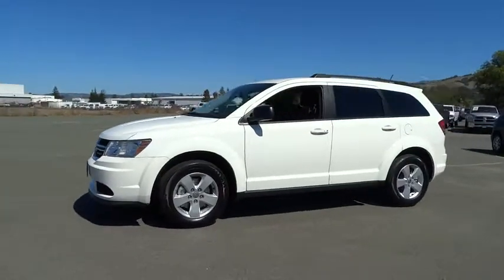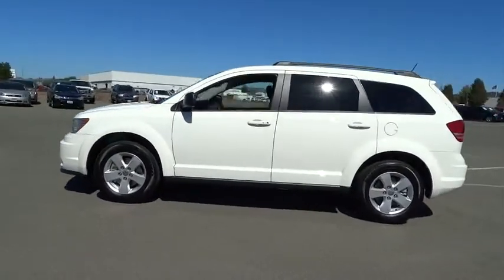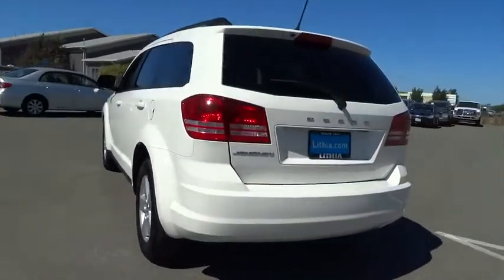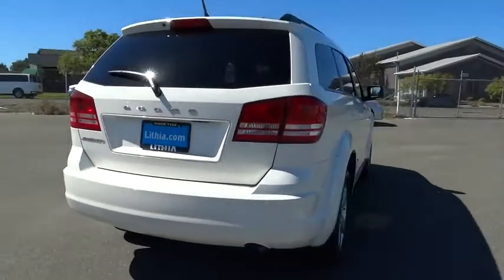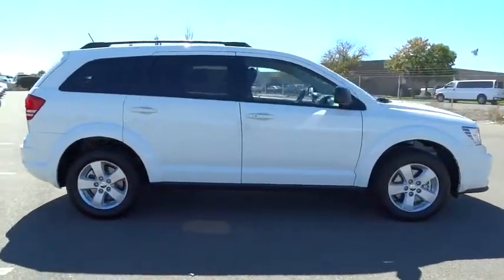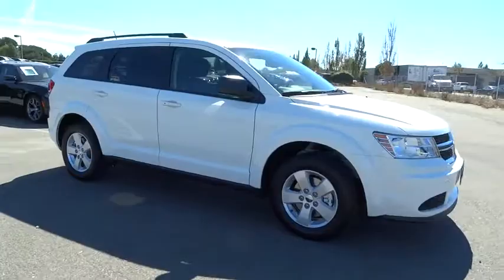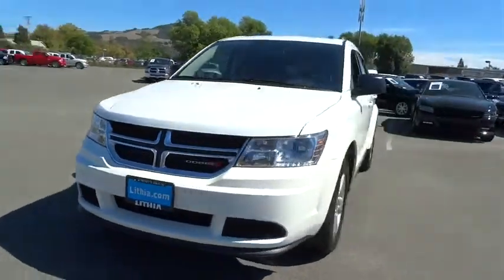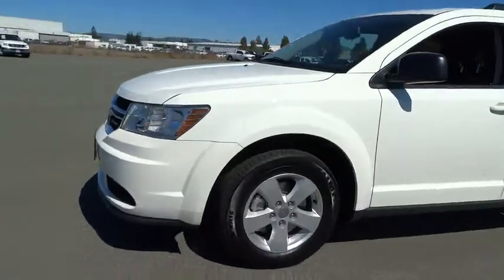2016 DODGE JOURNEY Santa Rosa, Petaluma, Marin, San Francisco, North Bay, CA GT117818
2016 DODGE JOURNEY
2016 DODGE JOURNEY CANADA VALUE PKG - Stock#: GT117818 - VIN#: 3C4PDCAB7GT117818

2727 Dowd Dr.

3rd Row Seat, Dual Zone A/C, FLEXIBLE SEATING GROUP, TRANSMISSION: 4-SPEED AUTOMATIC VLP, iPod/MP3 Input, RADIO: 4.3 (REB), UCONNECT VOICE COMMAND W/BLUETOOTH. White exterior, SE trim. EPA 26 MPG Hwy/19 MPG City! CLICK NOW!br /br /KEY FEATURES INCLUDEbr /iPod/MP3 Input, Dual Zone A/C Keyless Entry, Privacy Glass, Steering Wheel Controls, Child Safety Locks, Electronic Stability Control. br /br /OPTION PACKAGESbr /FLEXIBLE SEATING GROUP Easy Entry System Seat, 3rd Row 50/50 Fold/Reclining Seat, 2nd Row 40/60 Tilt & Slide Seat, Rear Air Conditioning w/Heater, Delete Cargo Compartment Cover, GVW/Payload Rating, WHEELS: 17 X 6.5 ALUMINUM, UCONNECT VOICE COMMAND W/BLUETOOTH Rear View Auto Dim Mirror w/Microphone, Leather Wrapped Shift Knob, Leather Wrapped Steering Wheel, RADIO: 4.3 (REB) SIRIUS Satellite Radio, 1-Year SIRIUSXM Radio Service, For More Info, Call , QUICK ORDER PACKAGE 22F SE Engine: 2.4L I4 DOHC 16V Dual VVT, Transmission: 4-Speed Automatic VLP, TRANSMISSION: 4-SPEED AUTOMATIC VLP (STD), ENGINE: 2.4L I4 DOHC 16V DUAL VVT (STD). br /br /EXPERTS CONCLUDEbr /Great Gas Mileage: 26 MPG Hwy. br /br /WHY BUY FROM USbr /The new and pre-owned inventories at Lithia Chrysler Jeep Dodge of Santa Rosa are always stocked with a wide variety of Chrysler, Dodge and Jeep vehicles. The qualified sales representatives and expert auto technicians provide you with a straight forward, no hassle shopping and service experience every time. Come and meet us today at 2727 Dowd Drive; you can see everything our Santa Rosa, CA dealer has to offer! br /br /Plus government fees and taxes, any finance charges, $80 dealer document processing charge, any electronic filing charge and any emission testing charge. (Eff 7/1/12). Price contains all applicable dealer incentives and non-limited factory rebates. You mabr / Our multi-point inspection does not guarantee a recall free vehicle.